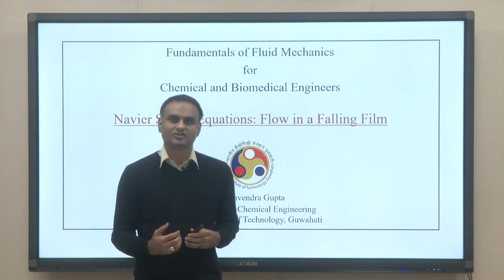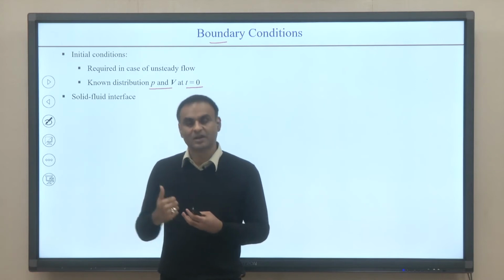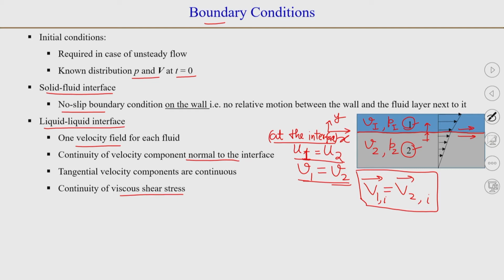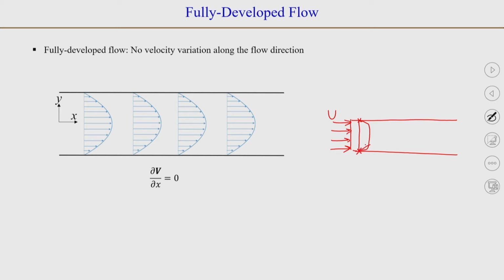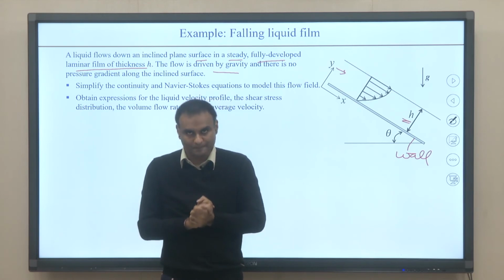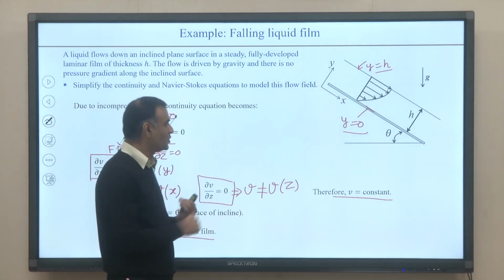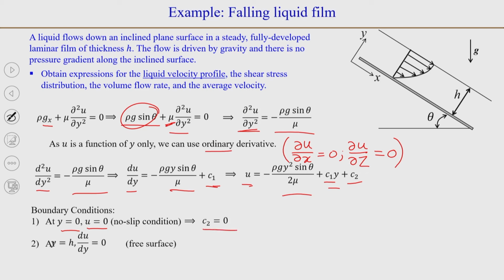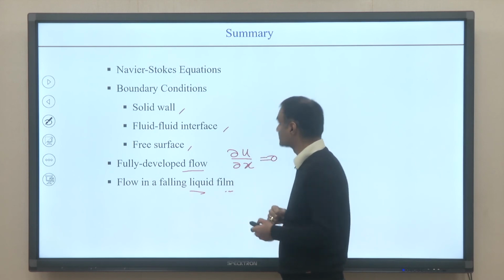Lec 26 : Flow in a Falling Liquid Film